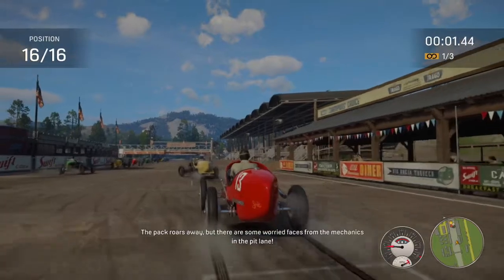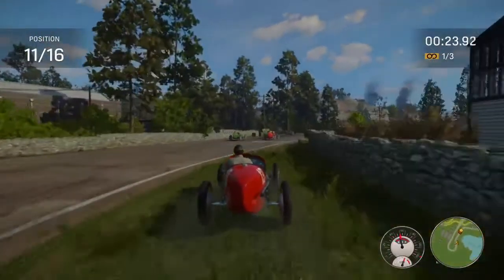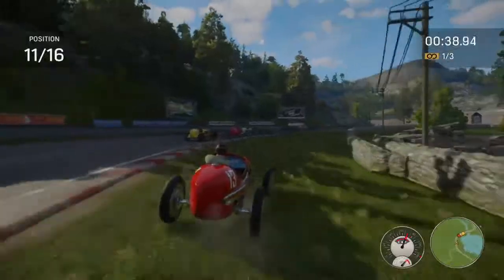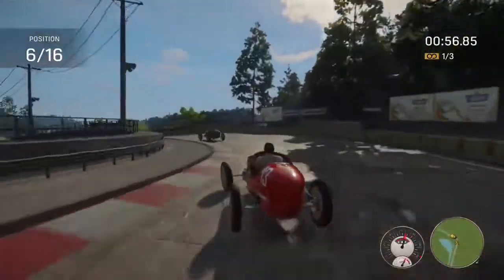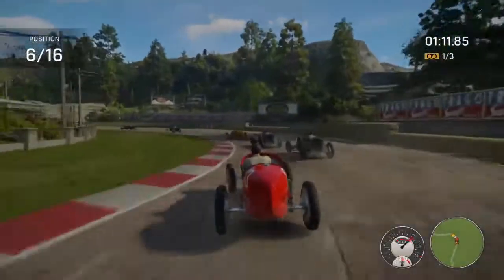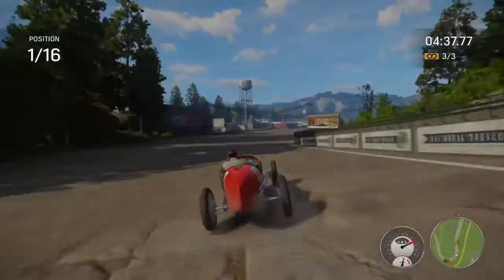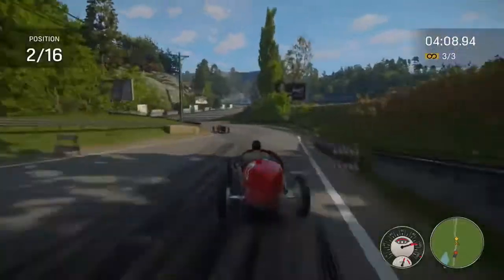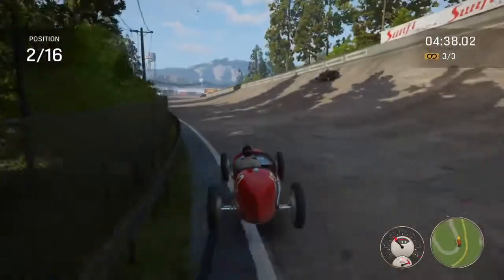How To Beat "The Race" on Classic Mode(Tips And Tricks)-Mafia Definitive Edition(Fair Play Chapter)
This Video will help you beat the race section of the fair play chapter in Mafia Definitive Edtion on the Classic difficulty mode

Mafia: Definitive Edition is a 2020 action-adventure game, developed by Hangar 13 and published by 2K Games. A remake of the 2002 video game Mafia, it is the fourth main installment in the Mafia series. Set within the fictional city of Lost Heaven (based on Chicago) during the 1930s, the story follows the rise and fall of taxi driver-turned-mobster Tommy Angelo within the Salieri crime family. Alongside the story mode, players can also explore the city in an open world mode, which features side missions and the ability to find secrets at their own leisure. The remake brought with it several improvements to the original's story and gameplay, including a rebuilt setting, enhanced mission dynamics, and the introduction of motorcycles to the series. In addition, developers formed a brand new voice cast for the characters and created an original score for the remake.

The game was released for Microsoft Windows, PlayStation 4 and Xbox One on 25 September 2020, both individually and as part of the Mafia: Trilogy pack, which also includes remastered versions of the second and third games. Upon release, it received generally favorable reviews from critics, with praise for revitalizing the story, performances, and graphics, yet faced some criticism over its animations.